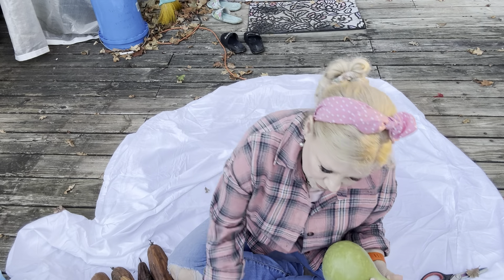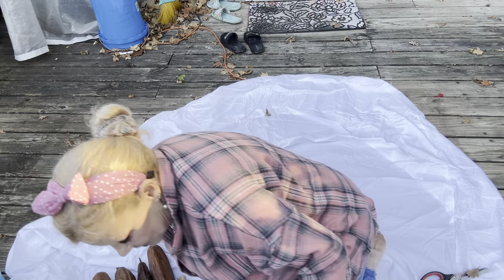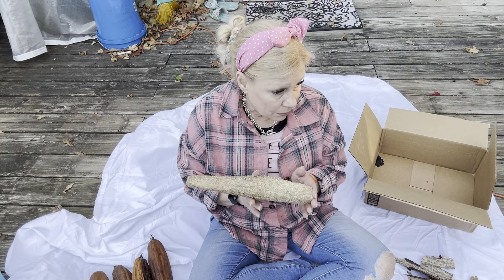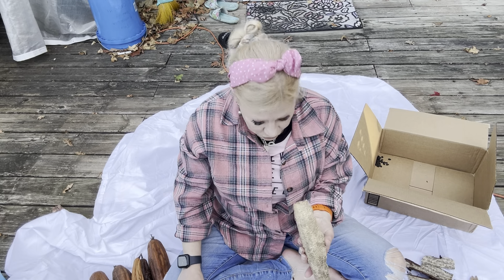Harvesting Loofah and Birdhouse Gourds PLUS Chicken Doings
Join me today as I share harvesting and cleaning my loofah, along with some birdhouse gourds.  Wynonna makes her cameo appearance in the big yard too!

FlicFloc (may be cheaper elsewhere)
Dash Waffle Maker
Ninja Foodi Possible Pro
Power Bank
FIx It and Forget It Cookbook
Ghost Decor
Rowenta Iron:  Currently Unavailable
Chicken Waterer
Jerome Alexander AIr Brush Makeup
Johanna Parker Banner
Glass Pitcher
Puzzle Advent Calendar
Halloween Headbands
Cupcake Toppers
Halloween Ephemera Book
Fiskars Scissors Sharpener
Halloween Bed in Bag
Dash Egg Cooker
Chill Tee
Weather Station
6 Seasons Cookbook
Ninja Air Fryer
Fox Camera
Recovery Electrolytes
Amazon Shirts
Amazon Shorts (5 pack)
Longer Golf Skirt
Black Romper
Fish Fertilizer
Fox Farm Fertilizers
Heat Mat
Grow Lights
My Preferred Soils
The Resilient Gardener Book
Building Set
Cordless Heating Pad
Ninja Creami Cookbook
Ninja Creami 501 Compatible Containers
Food Tracking Journal
Souper cubes
Produce Bags
Kitty Towels
Mary Ruth Vitamins
Kombucha bottles
Ninja Creami
USA Cookie Pan
Instant Read Thermometer
Frittata Pan
Home Ground FLour Book
Cordless Jar Sealer
Kitchenaid Mixer
Amazon Silicone Baking Mats
Sugar dusting ball
Morgenhaan Measuring Cups and Spoons
USA Bread Pan
Weck Jars
Anti Fatigue Floor Mat
You Serious Clark t-shirt
Mercer Bread Knife
Gochugaru Red Pepper Flakes
3 Burner Campstove
Cuisinart Outdoor SInk:  not available
Cusinart Cooler